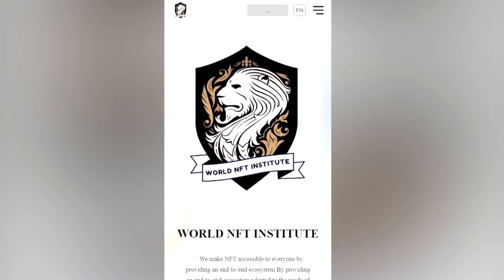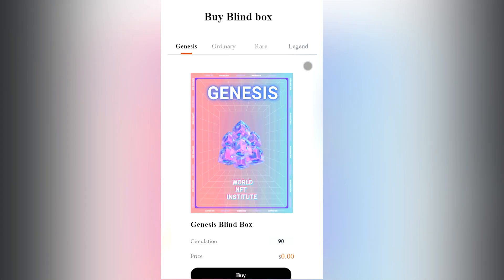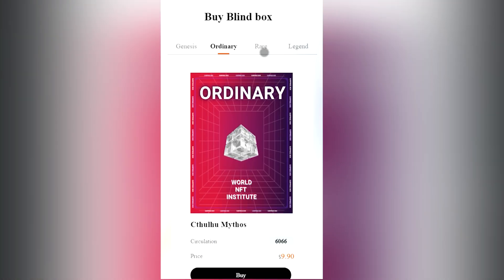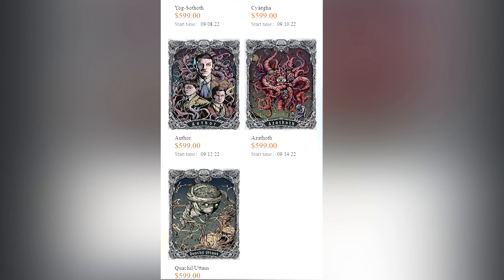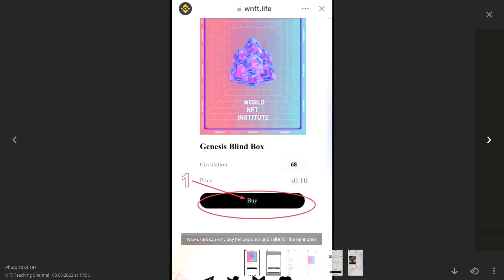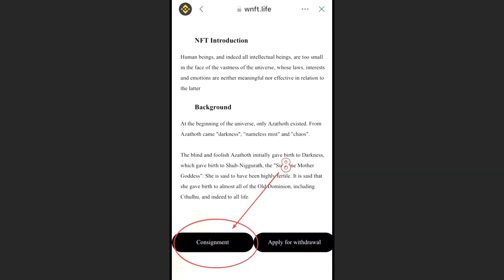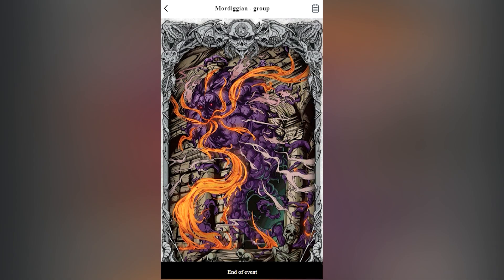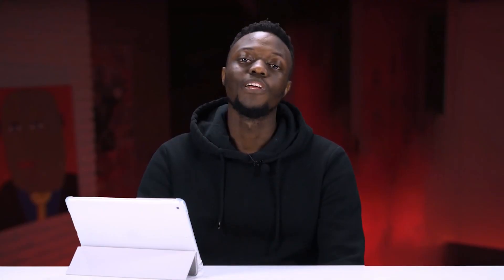WORLD NFT INSTITUTE - buy NFT at a low price and sell at a favorable price for you!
🎁WORLD NFT INSTITUTE links 🎁